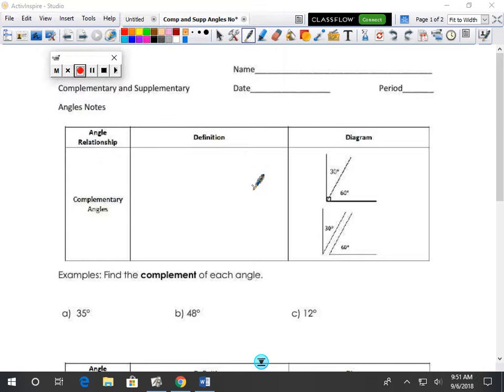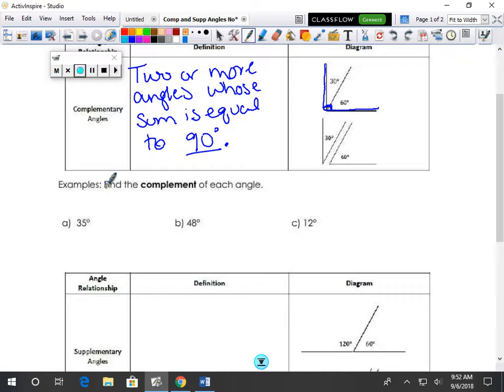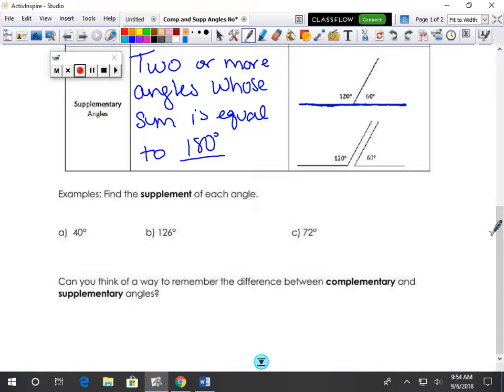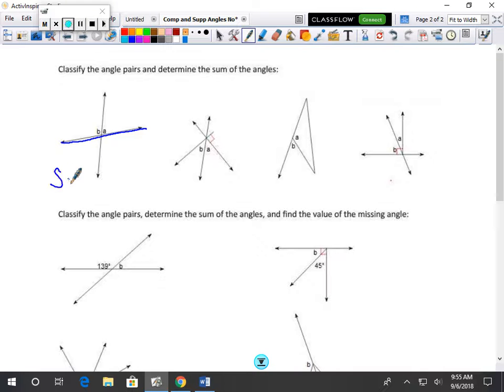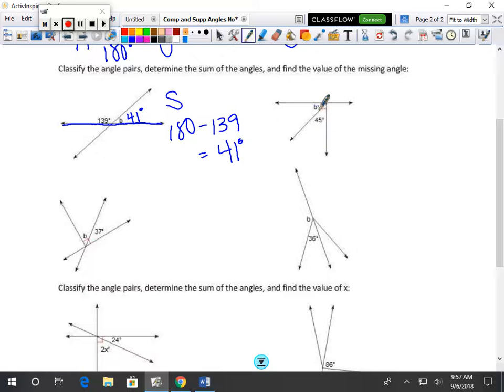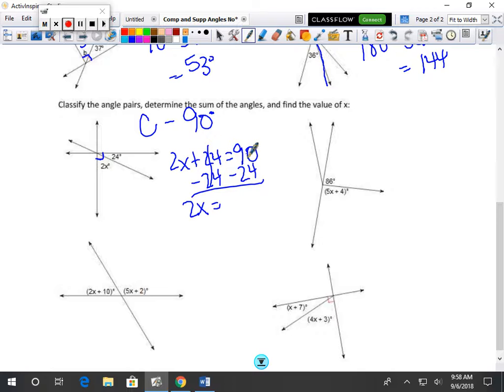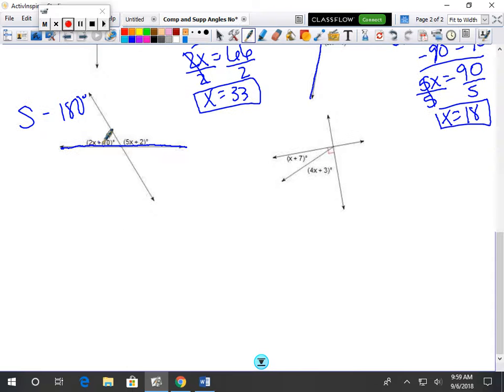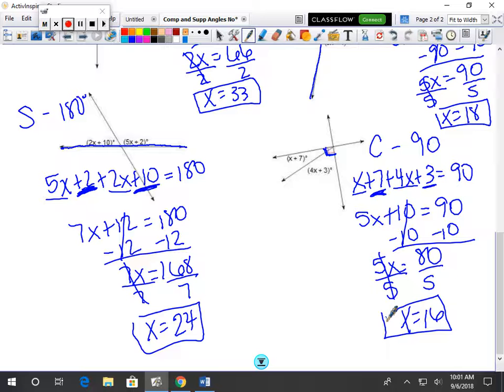Complementary and Supplementary Angles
AHS Unit 2A